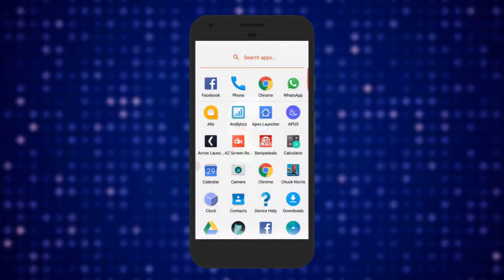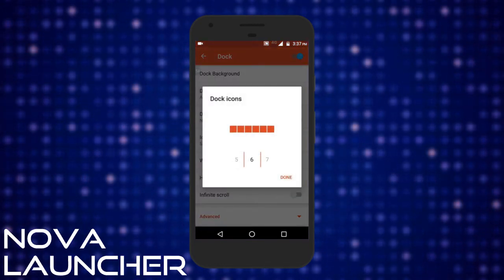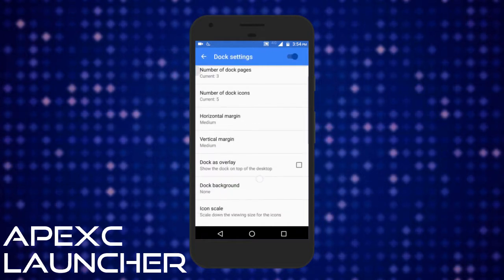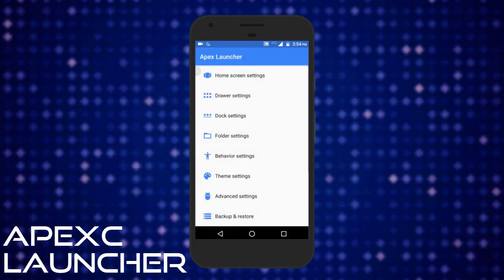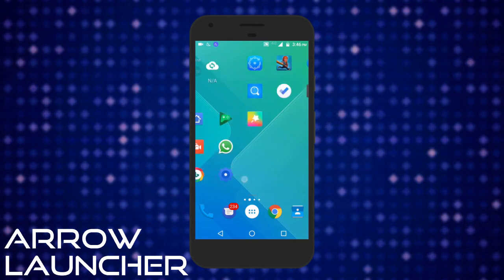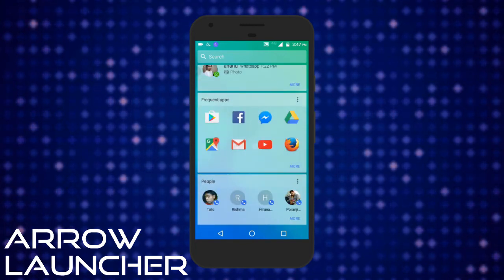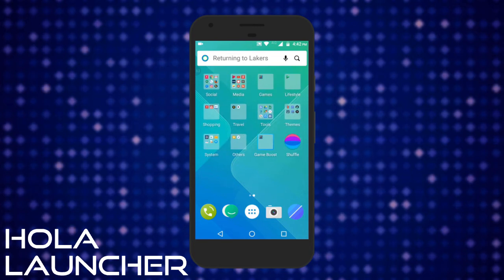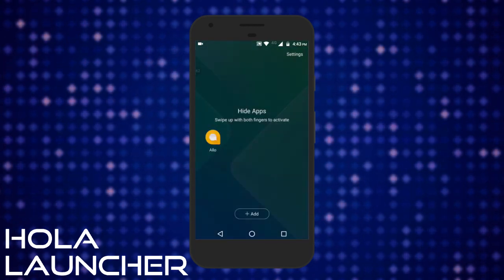5 Best Free Android Launchers - Latest List 2017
Nova Launcher:
Nova is one of the most popular Launcher and comes with option to choose from multiple icon sizes. There are many other interesting features in this Free Launcher like choosing any card background, Choosing a desired Desktop Grid, Animation speed etc. You can also choose to turn on the Night Mode ON, customize and schedule it according to your choice. You can also choose to set the number of Doc Icons to displayed.

Arrow Launcher:
Arrow Launcher by Microsoft is one of the best Launchers for Android and comes with an amazing interface. This Launcher comes with a huge range of free Wallpapers. You can also choose the Bing Wallpapers from here. There are some Live Wallpapers as well. You can set the Gestures from here. The best thing about this launcher is its activity log. Just right swipe and you can see all the recent calls, photos, songs and every random thing that you did recently. This Launcher also gives you the liberty to Hide Apps and Folder. Lock Desktop, Vertical Scrolling are some of the other attractions of this Free Android App.

Apex Launcher:
Apex Launcher comes with all the usual customization like ability to change
icons and creating custom desktop grid. This free Android Launcher also come with the option to hide apps.
You can use these Gestures like pinch in, swipe up, swipe down etc. You can also add dock on your homescreen which is highly customizable. There are Hundreds of themes available for apex launcher on play store, so you can use as many as you want.

Evie Launcher:
Evie Launcher is one of the light weight and easy to use Android Launcher. The most interesting feature of this app is its universal search bar which is really snappy. It can show you direct results about nearby restaurants , movies, songs. etc. Live wallpaper is also one of the main attractions of this App. Quick Navigation, Custom Shortcuts, Personalization are some of the other features of Evie Launcher.

Hola is a powerful Android Launcher and comes with tons of ways to customize your home-screen. This Free Android App comes with so many attractive themes and wallpapers. speed booster, battery saver, charging protector are some of the other attractions of Hola Launcher. You can also use this App to Hide Apps and to lock popular Apps like Facebook, SMS, Contacts, Gallery, etc.